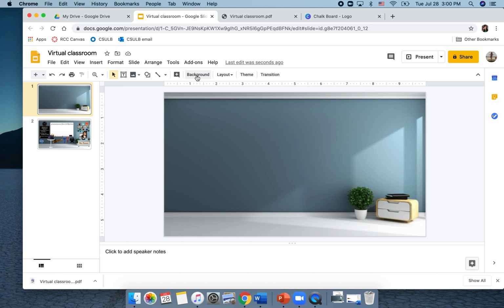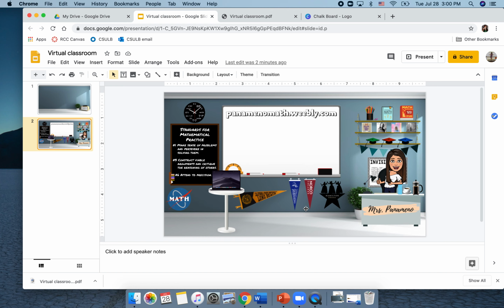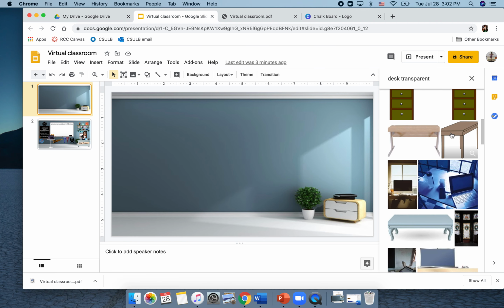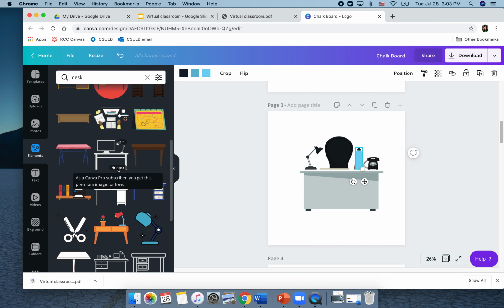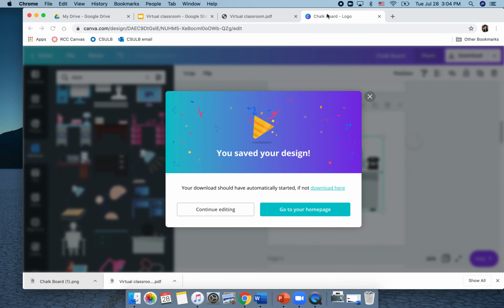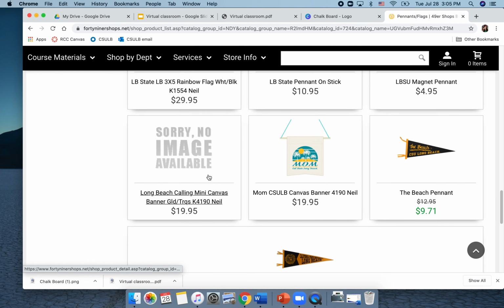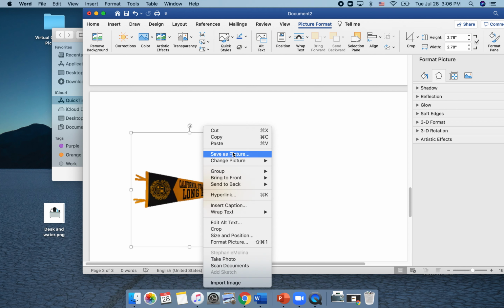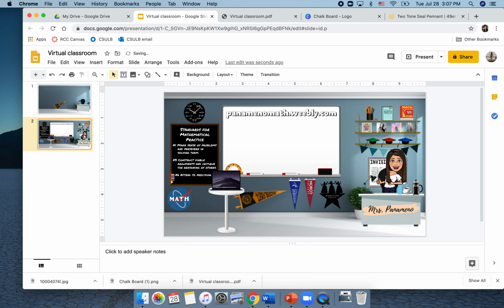How to make a Virtual Classroom using Canva, Word & Google